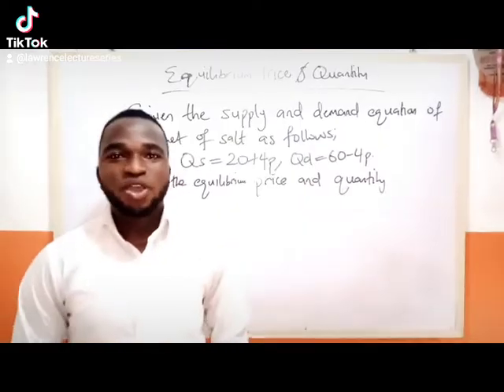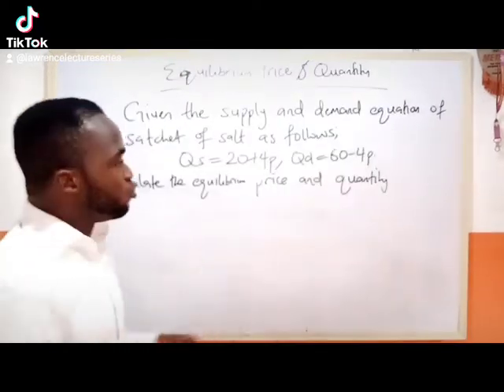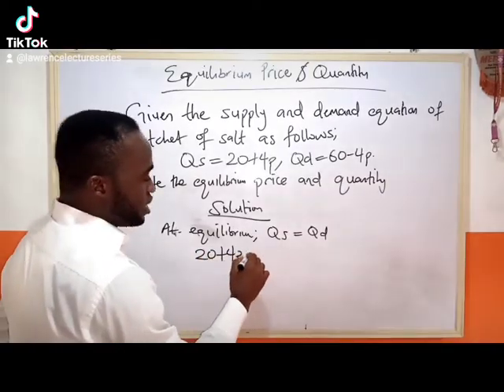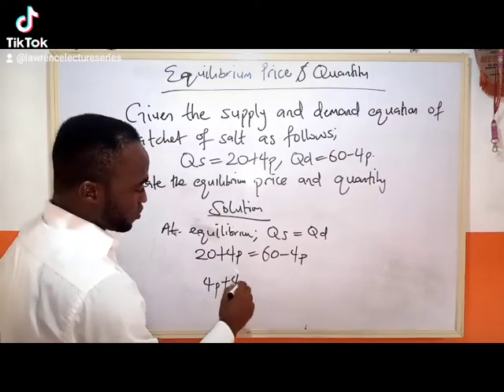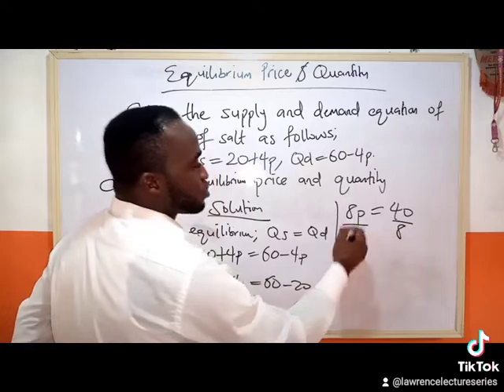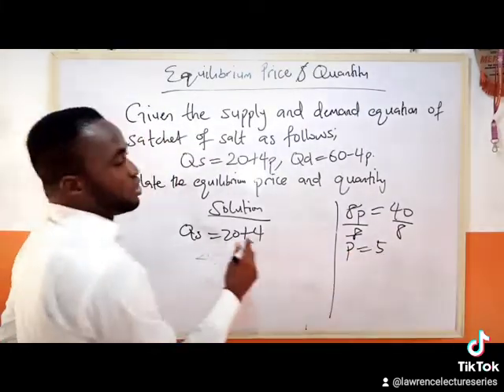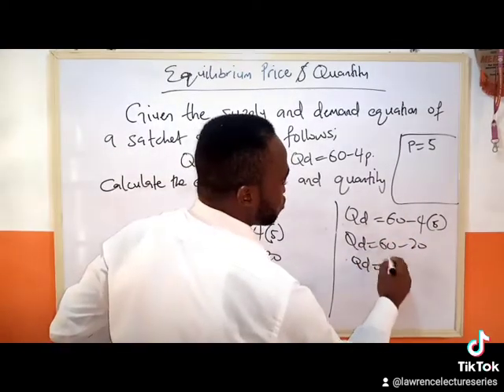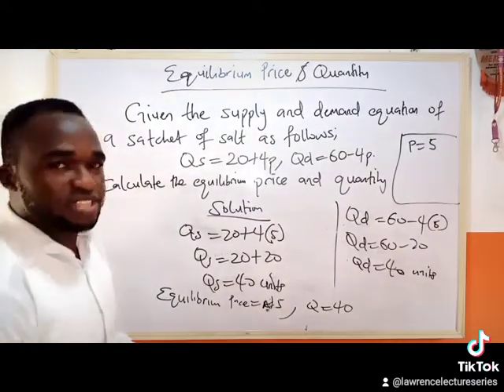Equilibrium Price & Quantity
Equilibrium Price and Quantity.